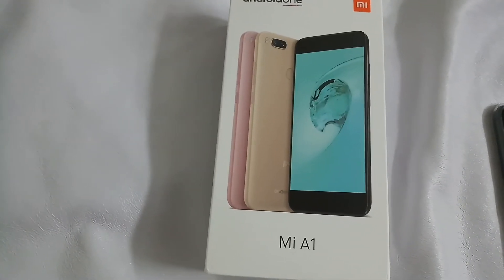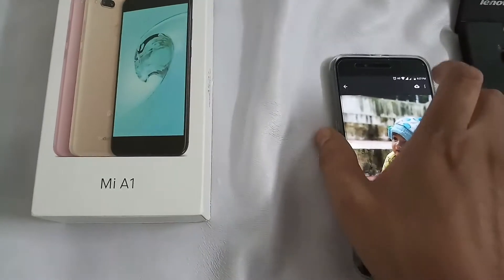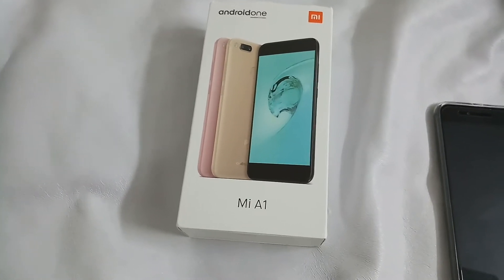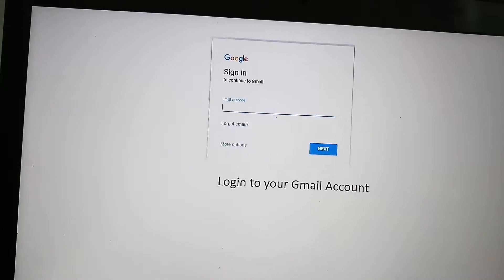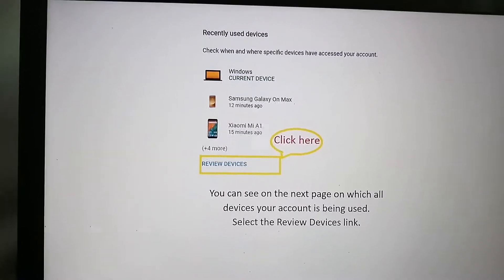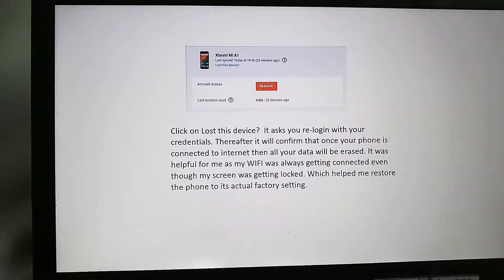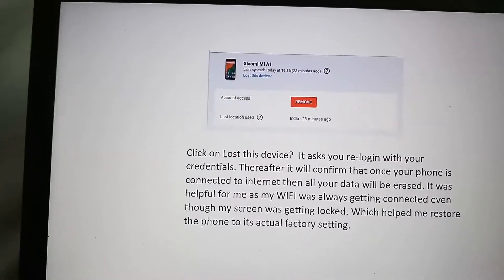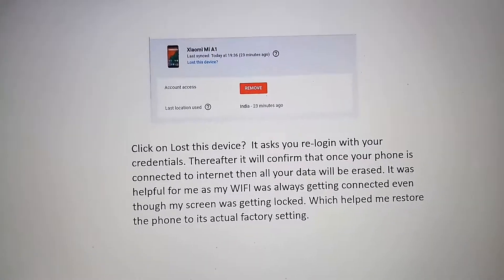Fix to screen lock issue Xiaomi MI A1 Android one corrupt android - part 2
We give you fix to the  screen lock issue Xiaomi MI A1 Android one corrupt android - part 2. In previous video we had demonstrated the issue. Thanks flipkart for exchanging the phone.